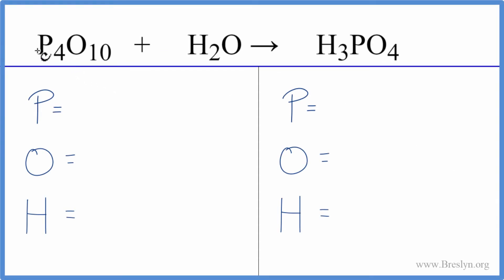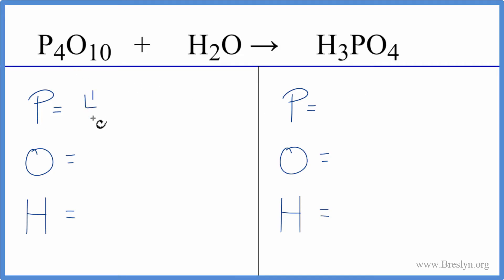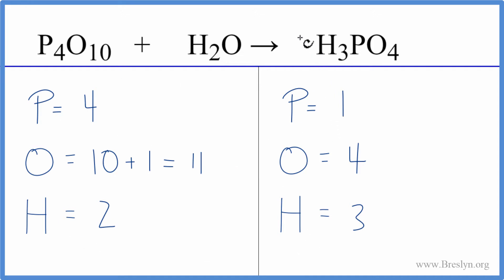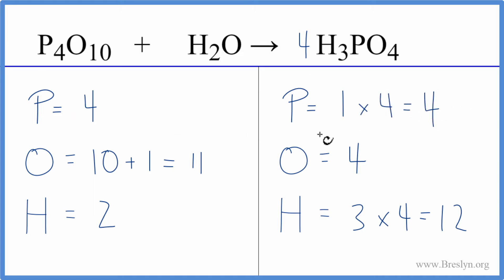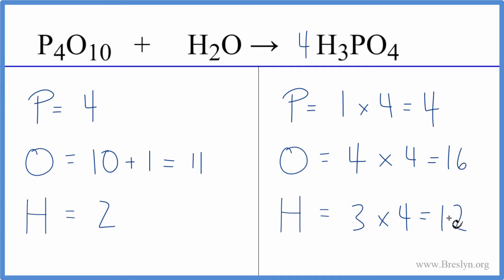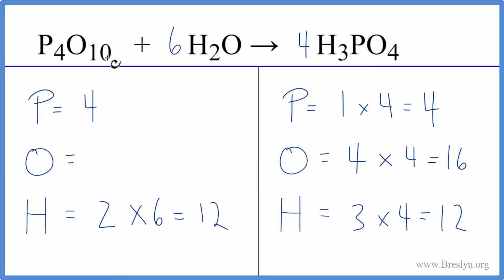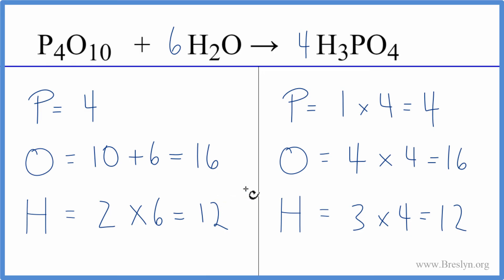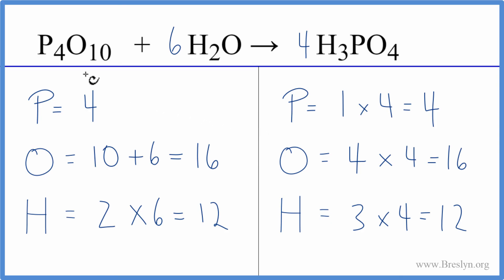How to Balance P4O10 + H2O = H3PO4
In this video we'll balance the equation P4O10 + H2O = H3PO4.  for video guides on balancing equations and more!

To balance P4O10 + H2O = H3PO4 you'll need to be sure to count all of atoms on each side of the chemical equation.

Once you know how many of each type of atom you can only change the coefficients (the numbers in front of atoms or compounds) to balance the equation for Tetraphosphorous decoxide (decomposition).